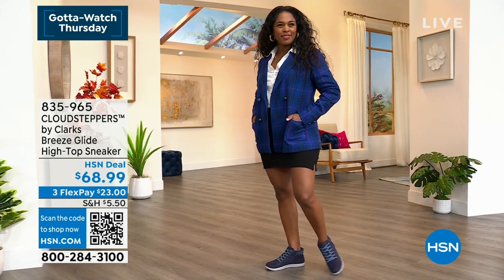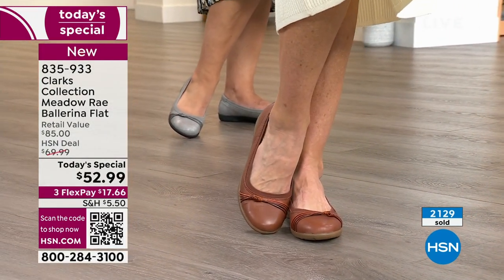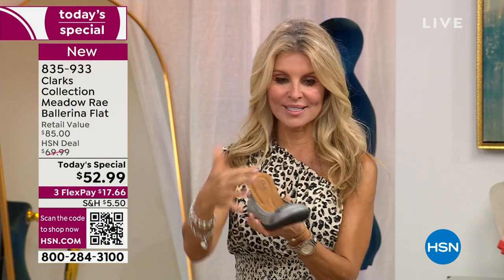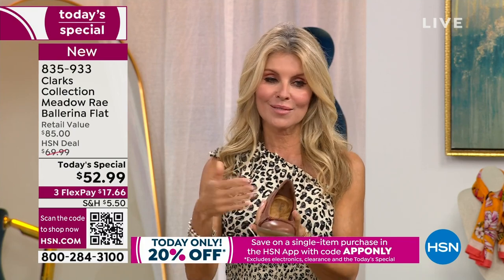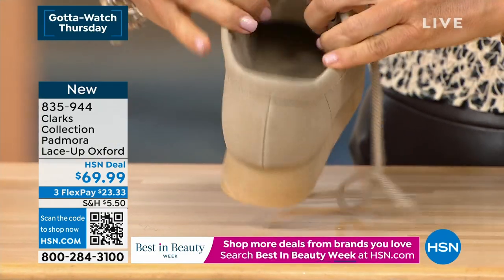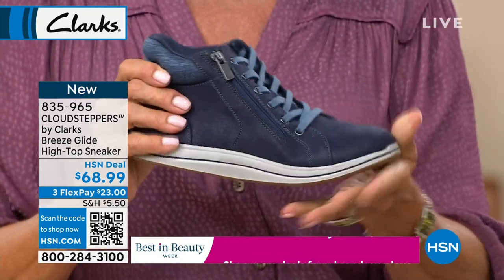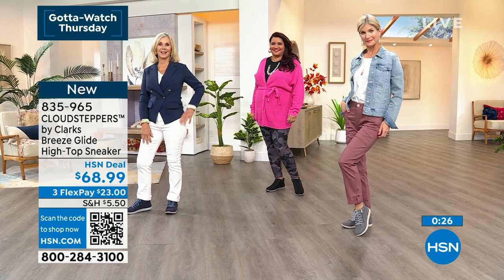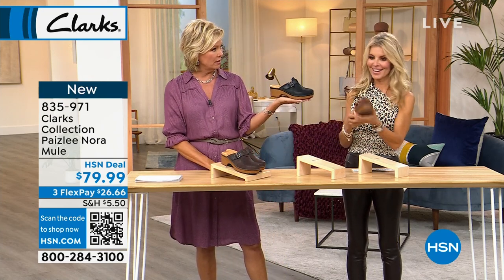HSN | Clarks Footwear 08.17.2023 - 01 AM